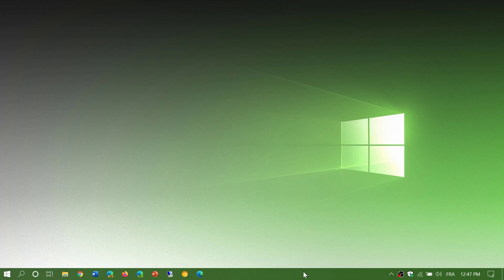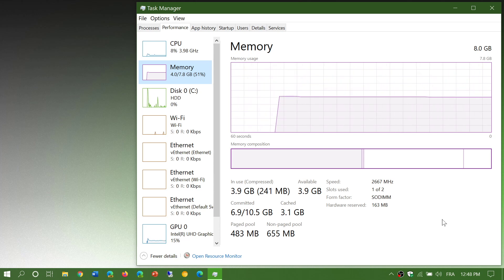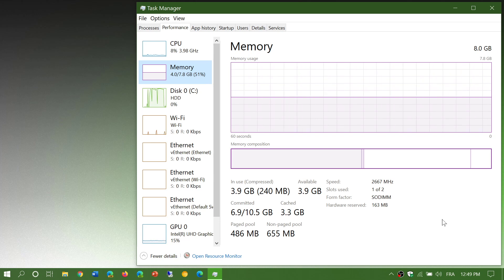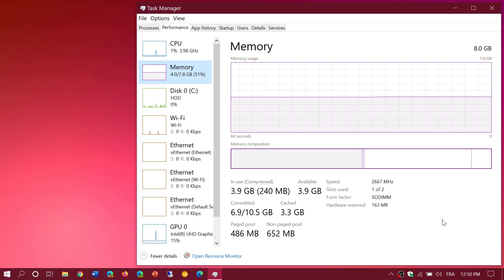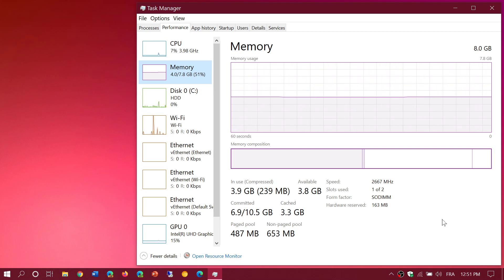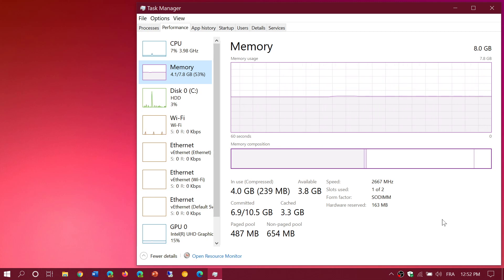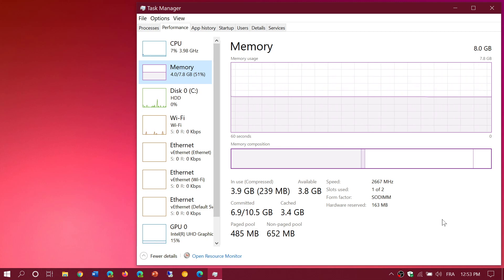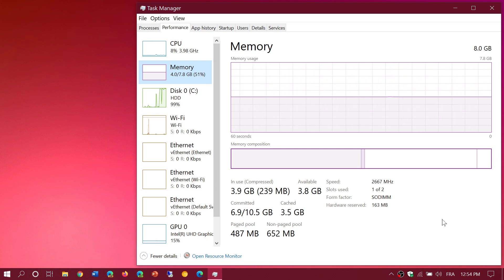How Windows 10 Uses RAM memory and stay away from RAM optimizers August 17th 2020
Stay Away from RAM Optimizers and Windows 10 has a great management of Random Access Memory